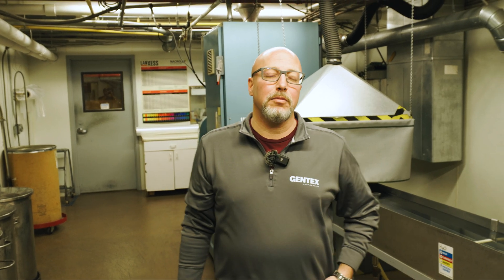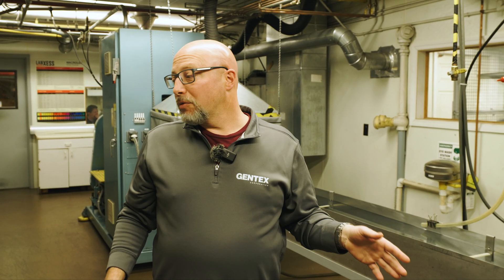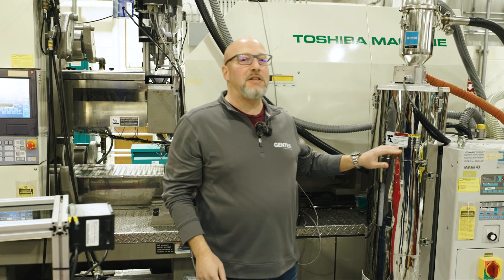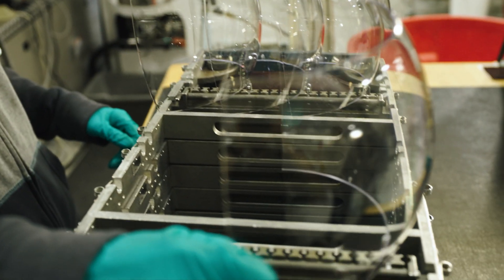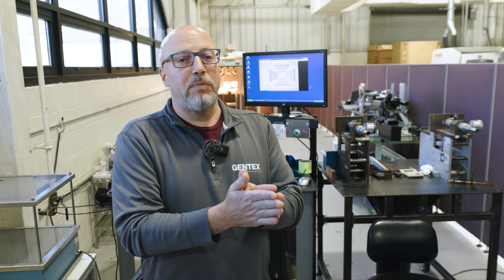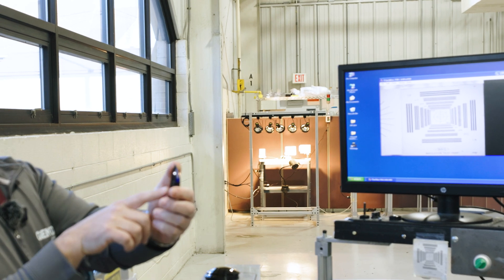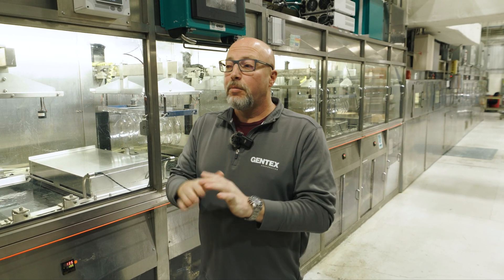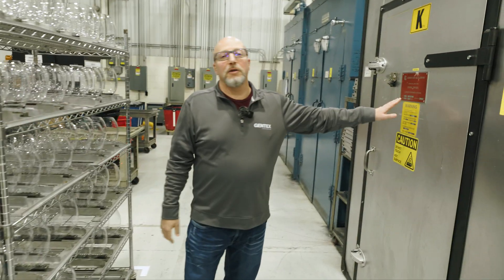Gentex Facility Tour: Ops-Core Optics Behind the Scenes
This week we travel out and visit our friends at Gentex Corporation in Carbondale, PA.  We follow the optics from resin to final product and all the QA steps along the way.  Join us and share your thoughts as we tour this amazing facility and see just what Gentex is all about.